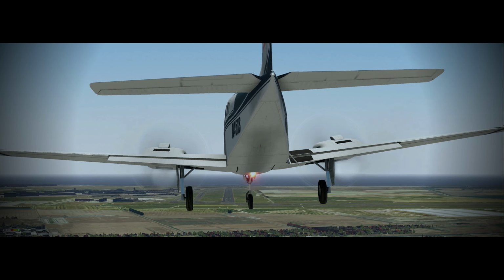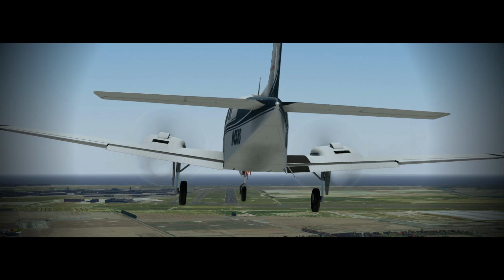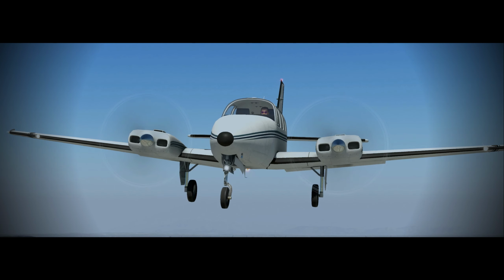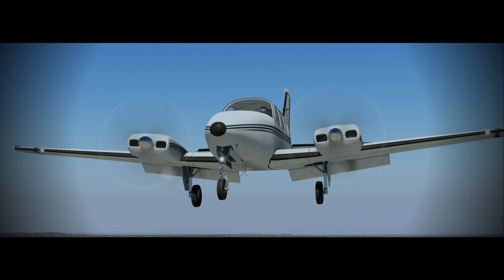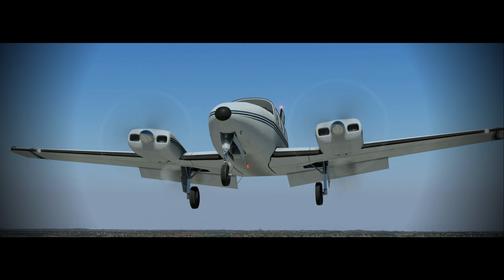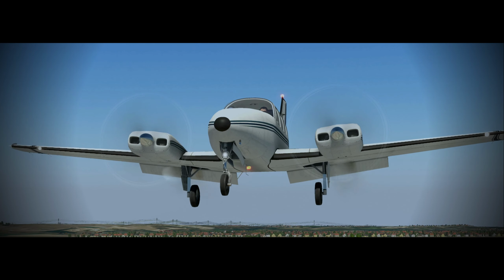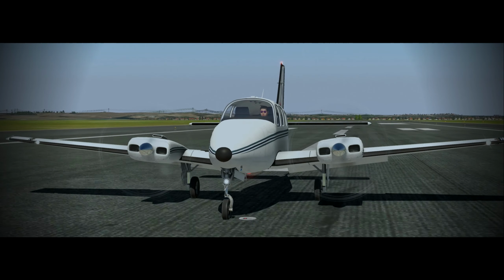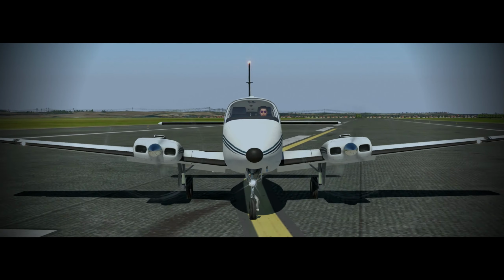X-Plane 11 : Beech Baron : Crosswind Landing